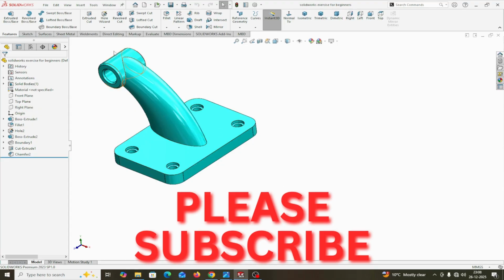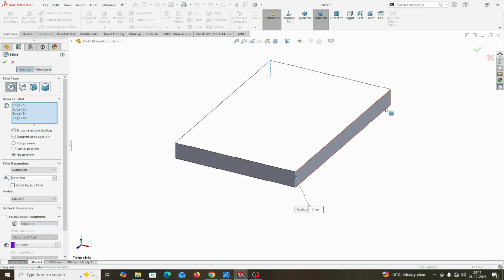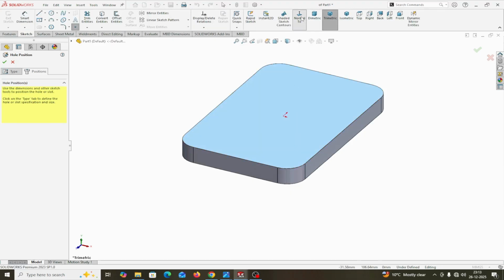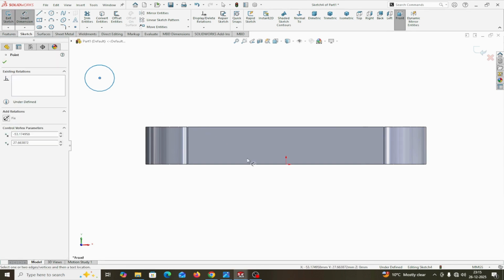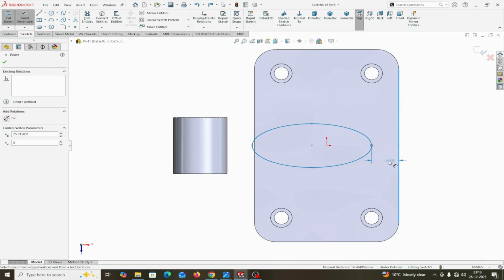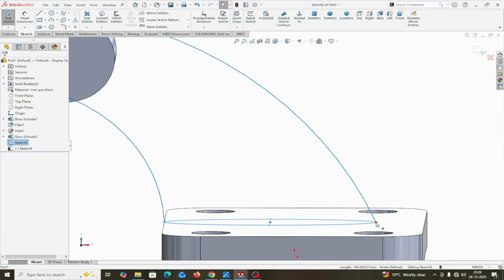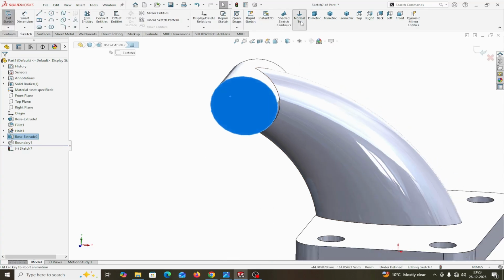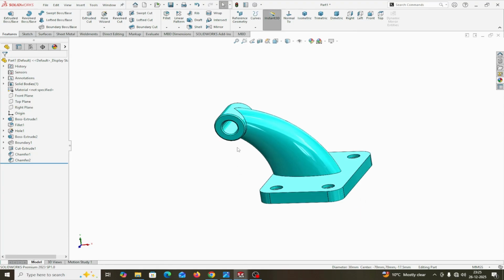SOLIDWORKS EXERCISE 1 FOR BEGINNERS.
1. EXTRUDE BOSS /BASE
2. BOUNDRY BOSS/ BASE
3. HOLE WIZARD(COUNTER BORE)
4.ADD APPEARANCE/PIERCE RELATION